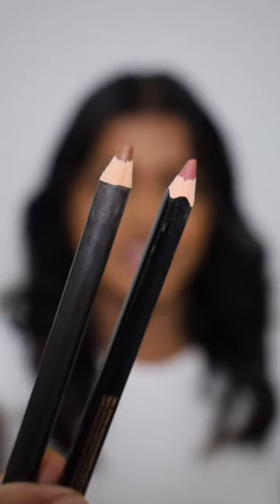DO YOU STRUGGLE WITH NUDE LIPSTICKS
Do you struggle with NUDE lipsticks? I got you! 😉

Lip Liner:
Brown - @maccosmeticscanada Lip Liner (Cork)
Pink - @anastasiabeverlyhills Lip Liner (Rose Wood)

ABH Matte Lipsticks:
1. Hush Pink
2. Warm Taupe
3. Blush Brown
4. Sun Baked